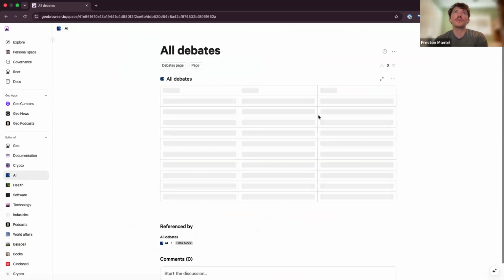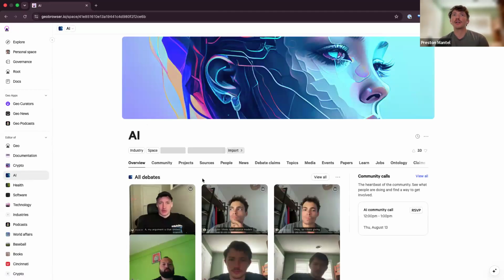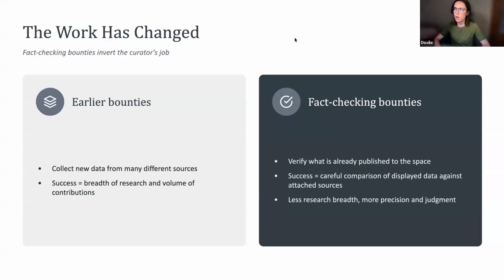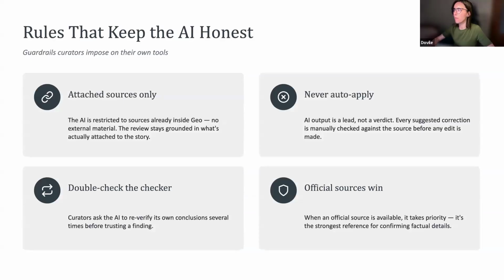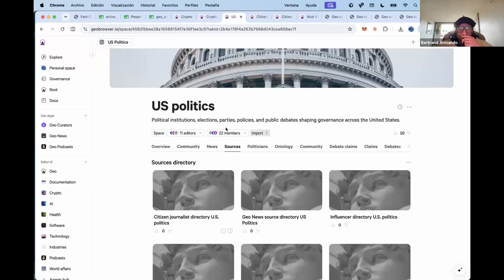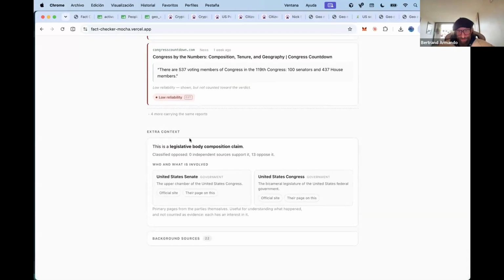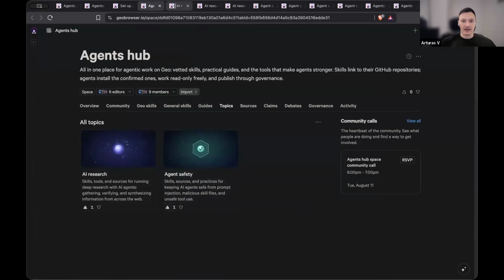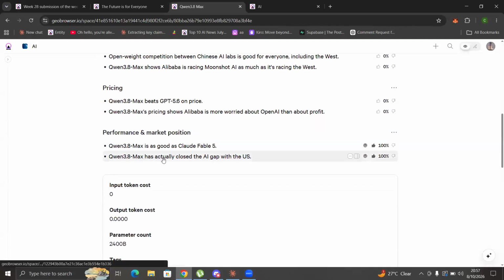Week 29 | Fact-Checking Standards, Source Credibility & the Agents Hub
This week's Geo Community Call focused on fact-checking. How curators do it today and what a shared standard could look like, plus a growing directory of sources and the launch of a new space built around AI agents.

Preston toured the redesigned space overview pages, which now include a debates block, recent news, daily ranking blocks for trending claims and topics, and clarified the difference between upvotes and rankings.

Curators discussed their lessons learned on fact-checking, and a synthesized input from other curators was reviewed.

Armando presented fact-checking framework proposal. He surveyed the fact-checking tools already on the market. His credibility work separates declared, detected, and inherited bias, all of it sourced. He closed by demoing a live claim checking prototype: enter any claim and it returns whether it's supported, refuted, or mixed, with supporting and opposing sources, quotes linked back to the original, and added context.

Arturas introduced the Agents Hub, a new space where members bring their own agents to a community-ranked library of skills and documentation, starting with AI research and agent safety.

Next Steps
Join the Agents Hub space and its community calls
Try Armando's claim checker and share feedback